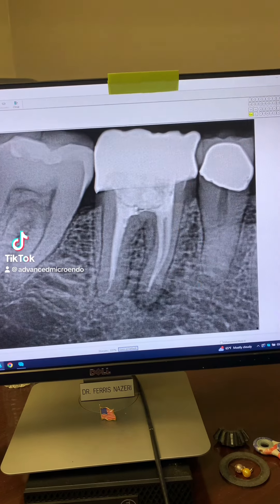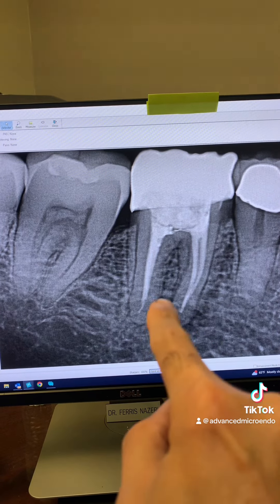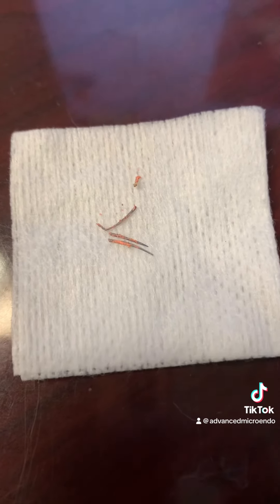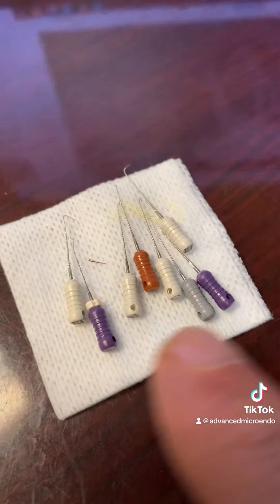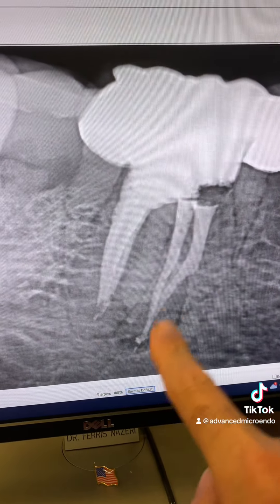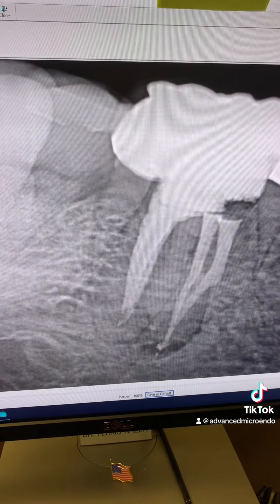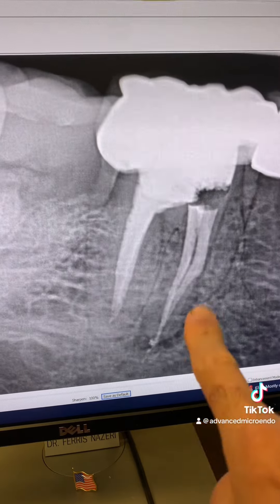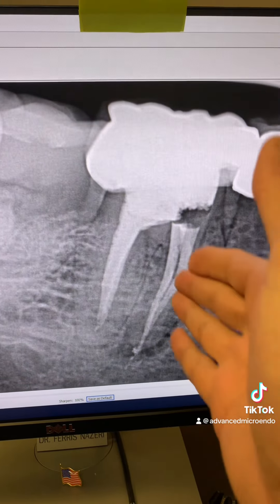Behind the scenes of endodontic retx of tooth #30 through a crown in one visit.